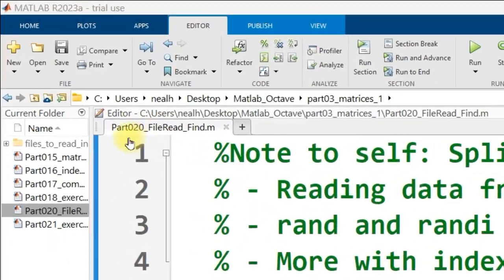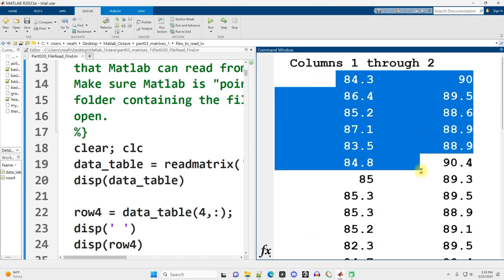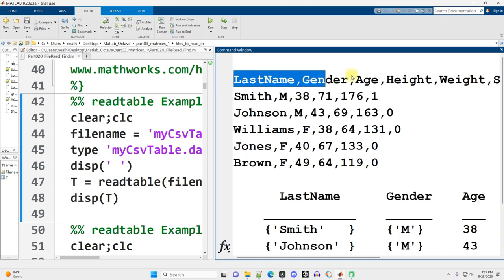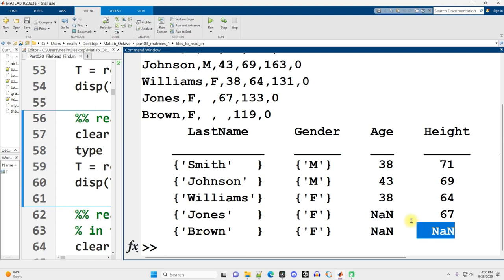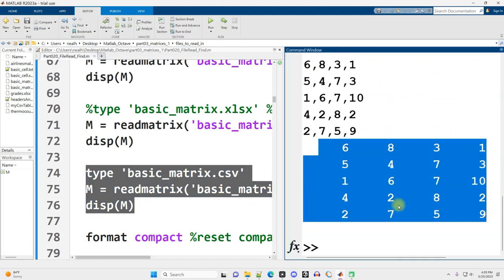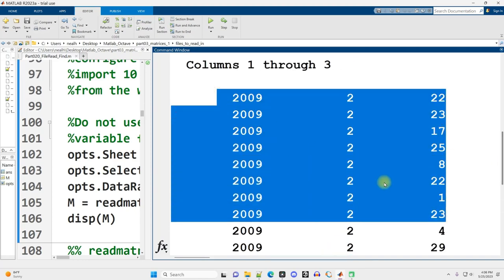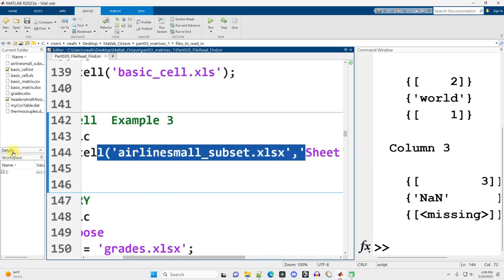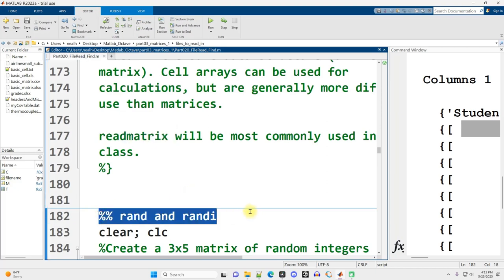Matlab: File Reading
This video demonstrates a variety of ways to read data from files using Matlab, but focuses on readmatrix, readtable, and readcell.

Virtually none of this code works in Octave, but that will be covered in the next video in the series.